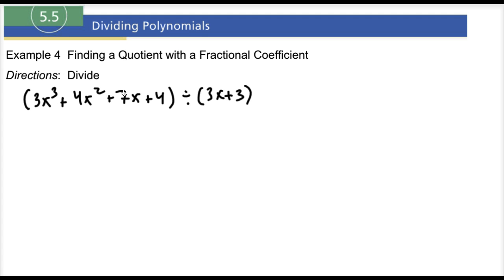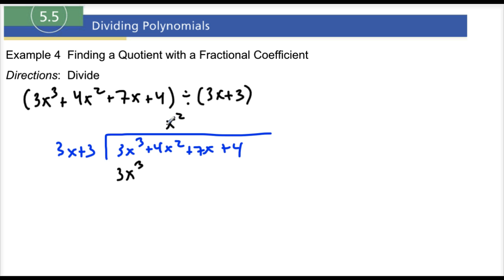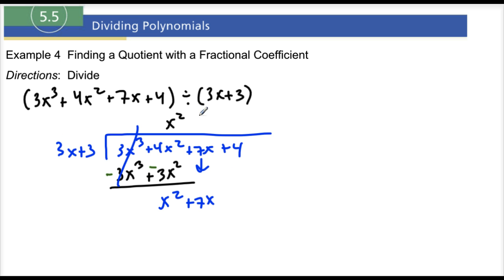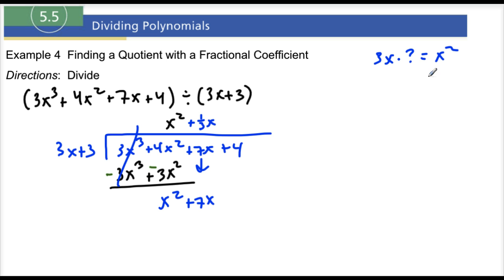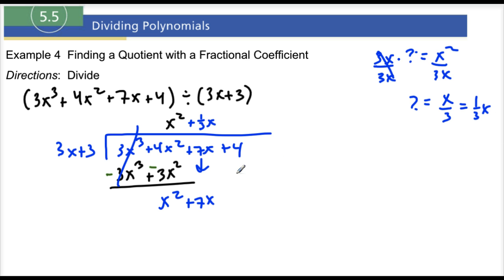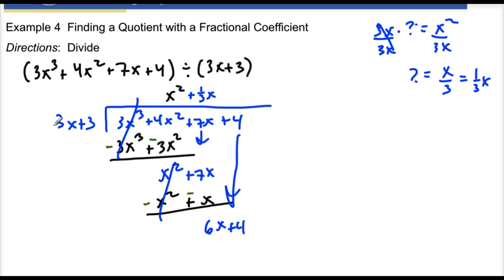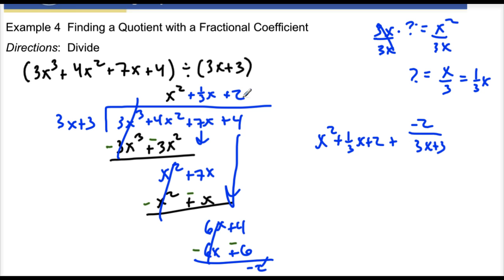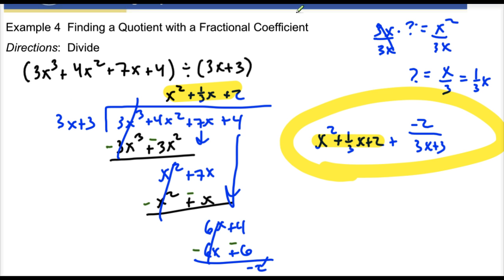5.5 Example 4 Finding a Quotient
5.5 Example 4 Finding a Quotient